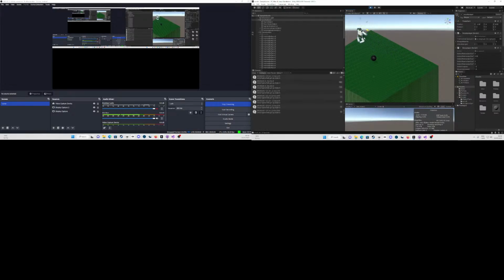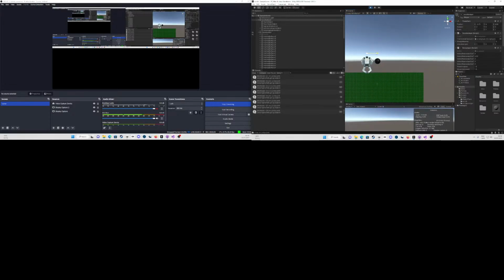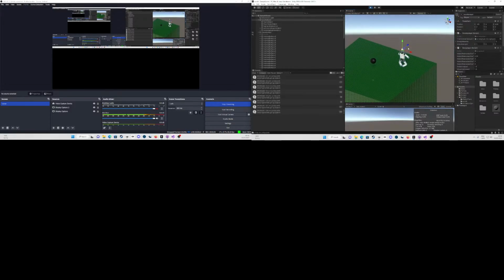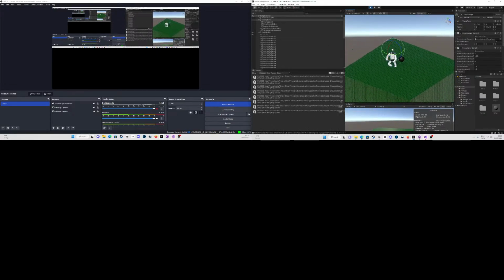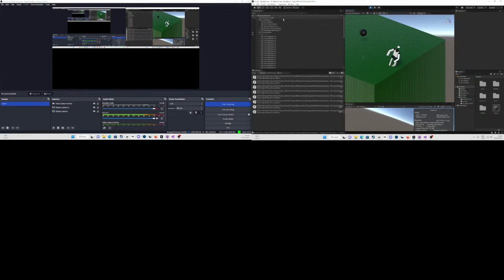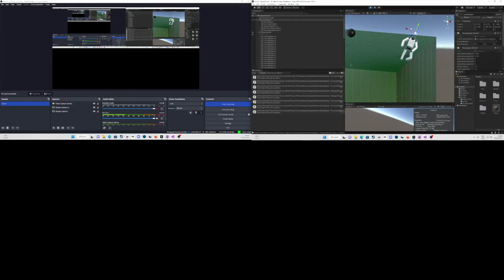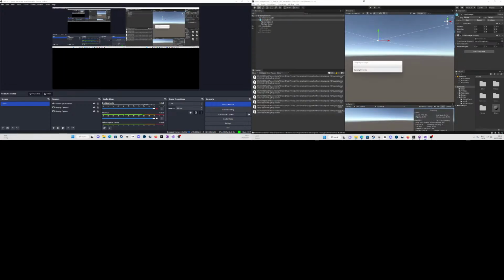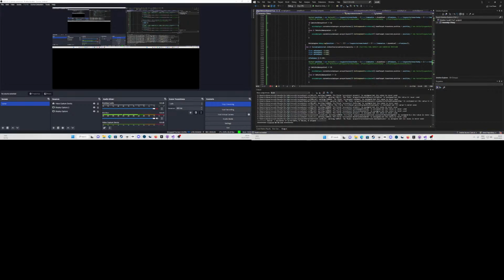porting to unity3D chunked voxel instancing - Episode 01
Trying to port my engine in Unity3D. and on my github page. Don't search anymore on my github page for my projects, as i decided to make my repos private as i was tired of using forks as the only possible way to continue developing my projects as explained in the forking rules of Github.

Steve Chassé aka ninekorn